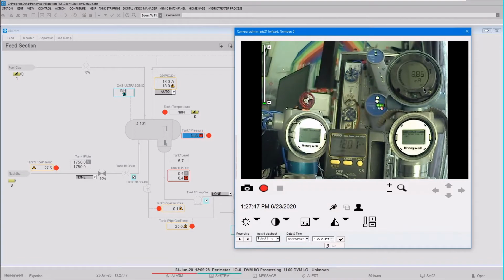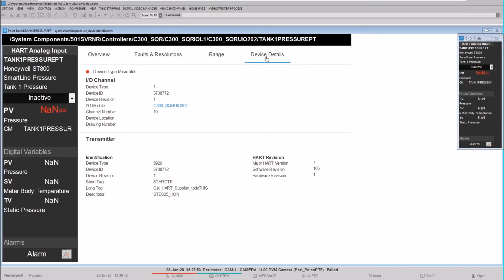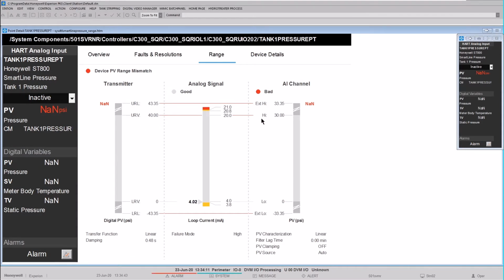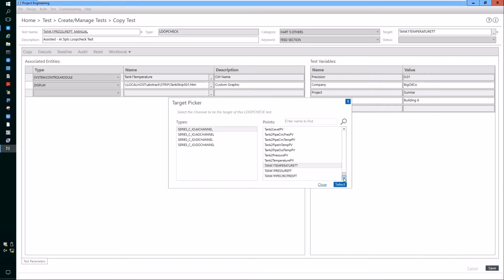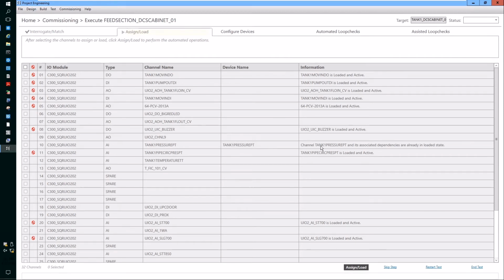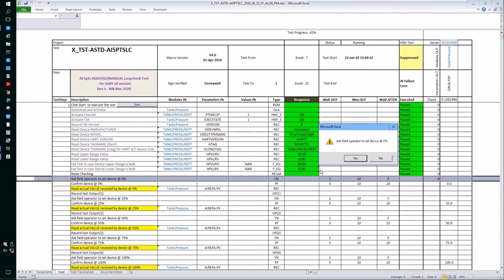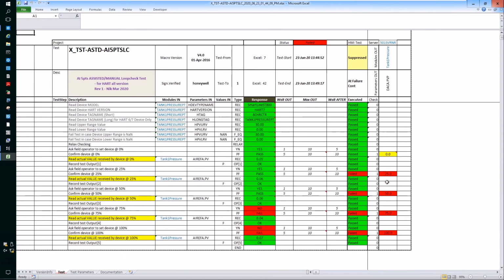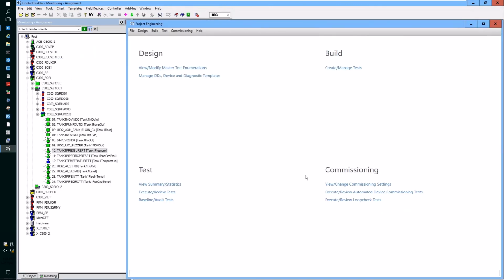ADC Assisted Loop Check